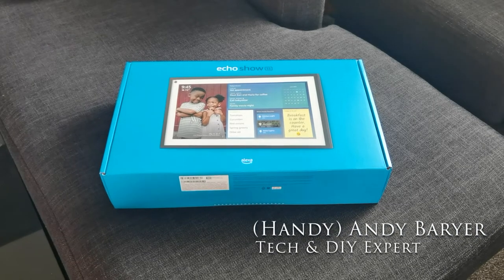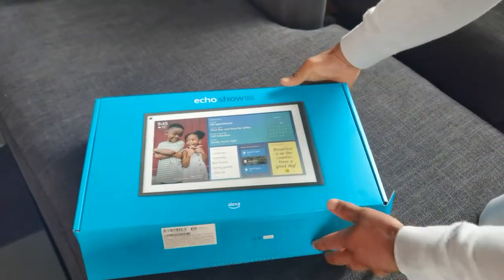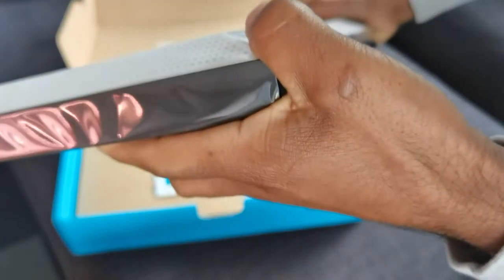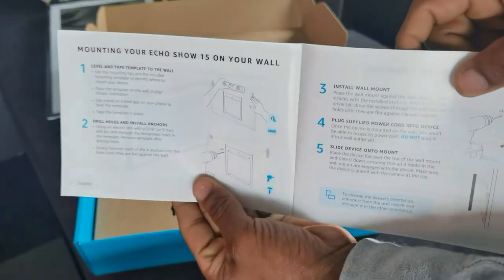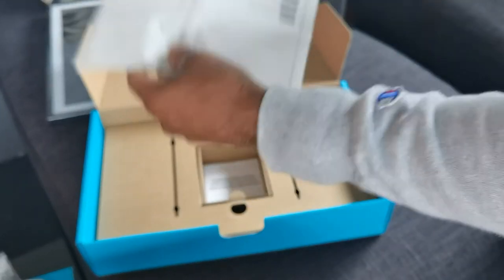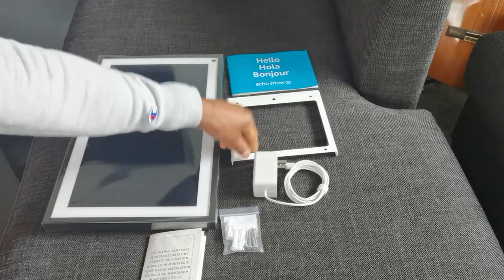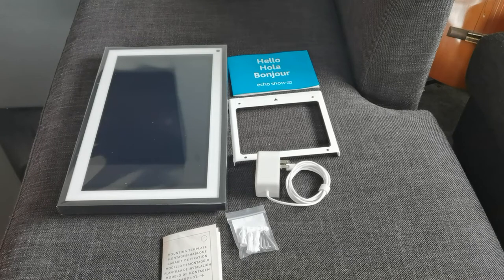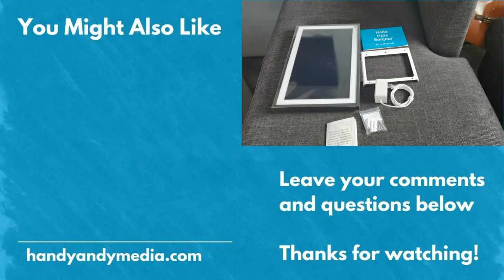Amazon Echo Show 15 Unboxing - 15.6 inch Full HD Smart Display with Alexa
Today we are Unboxing the Amazon Echo Show 15.

Some key features listed:

-  a 15.6" Full HD Display
- 5 MP camera
- Alexa widgets
- organize your home & life more efficiently

This large display is going to go great inside my High-Tech Airbnb Suite.

Amazon Echo Show 15